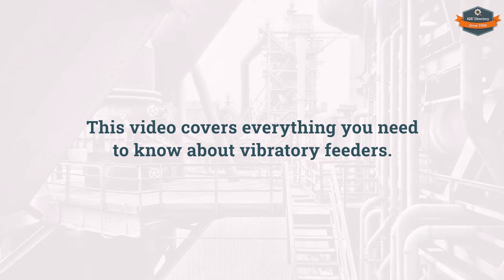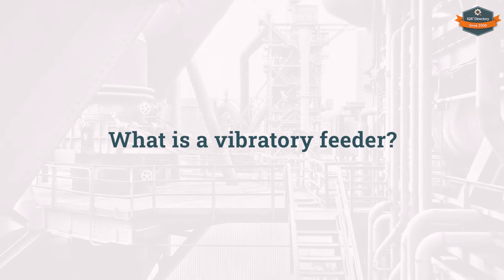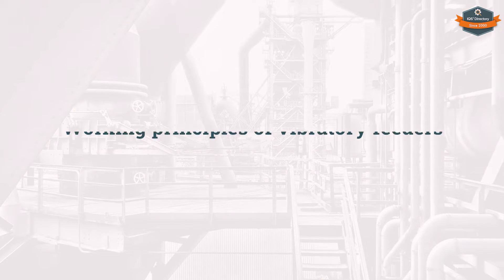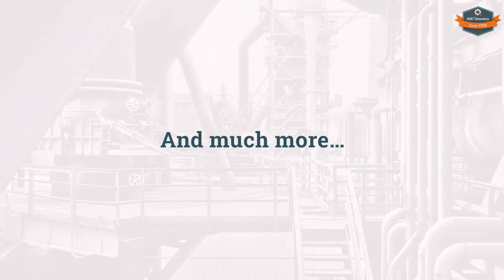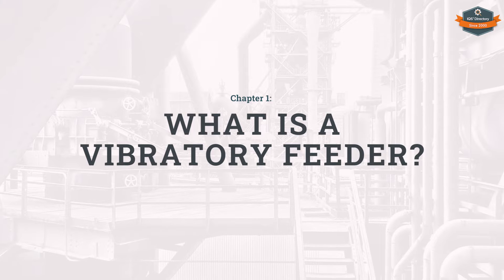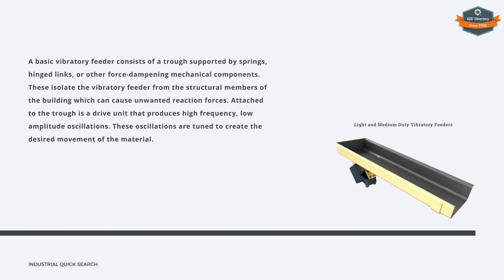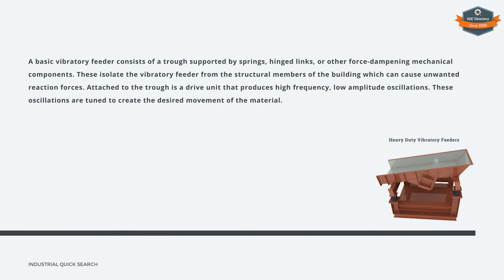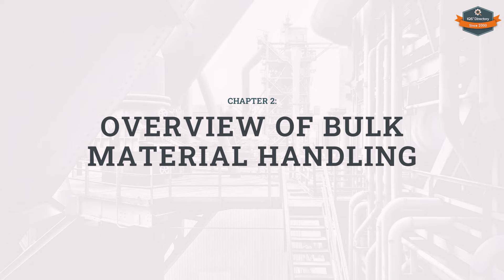Vibratory Feeders (2025 Guide) – Everything You Need to Know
Discover everything you need to know about Vibratory Feeders in this updated 2025 guide!
We’ll cover its types, key properties, applications, and industry benefits—plus important considerations to help you choose the right solution for your business. Whether you’re an engineer, buyer, or decision-maker, this guide gives you a clear overview of vibratory feeders and how it impacts efficiency, performance, and cost-effectiveness across industries.

Topics Covered:
00:00 – Introduction
00:25 – What is a Vibratory Feeder
00:51 – Overview of Bulk Material Handling
02:55 – Working Principle of Vibratory Feeders
06:08 – Feeder Trough Design
06:49 – Vibratory Bowl Feeders
07:08 – Conclusion
07:23 – IQS Directory

Key Takeaways:
- Learn about the different types, properties, and applications of vibratory feeders

Perfect for:  professionals, teams, and businesses wanting clear insights into vibratory feeders and its applications.